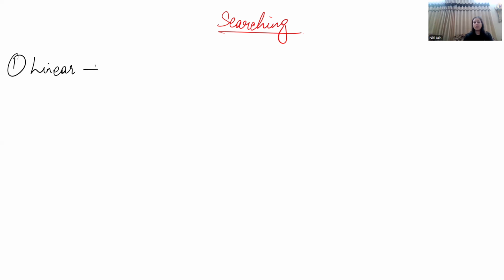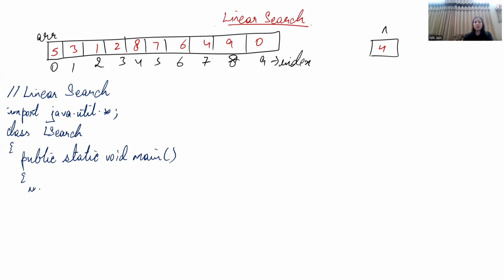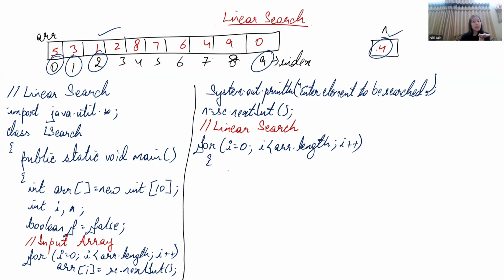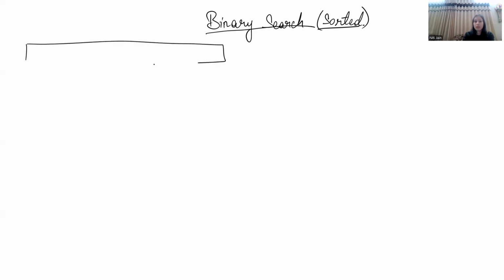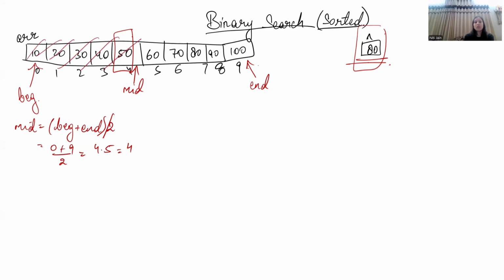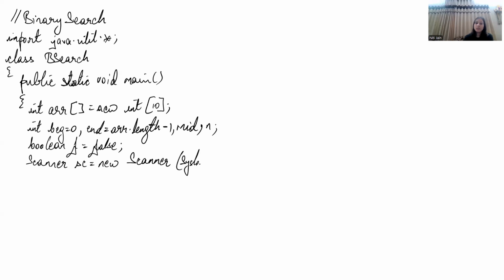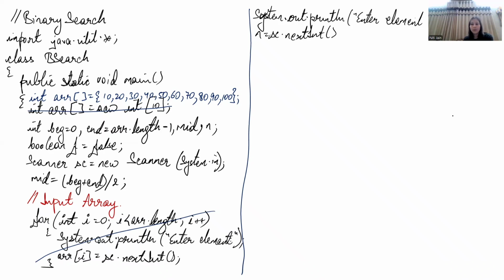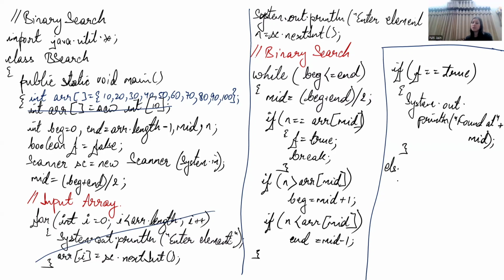Search Algorithm in JAVA | Linear Search Binary Search | ICSE Computer Class 10-12 | Revision Series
Learn the fundamentals of linear and binary search algorithms in Java! In this video, we'll explore how these essential searching techniques work and how to implement them in Java. Whether you're preparing for board exams, DSA for engineering, coding interviews or looking to strengthen your understanding of algorithms, this tutorial has got you covered.